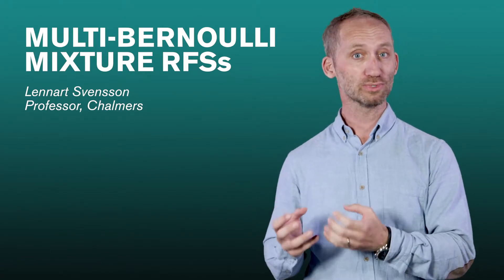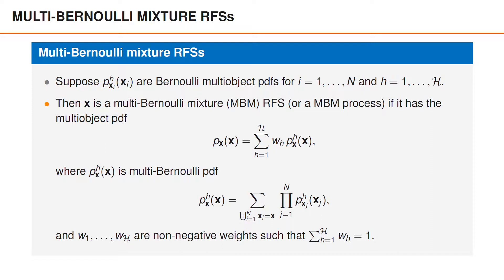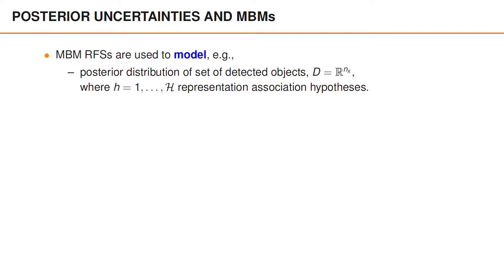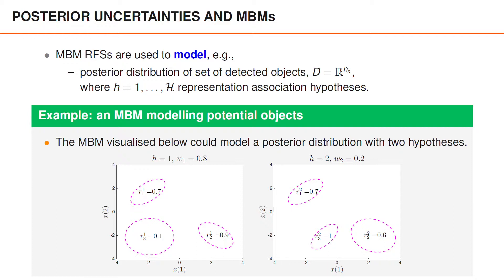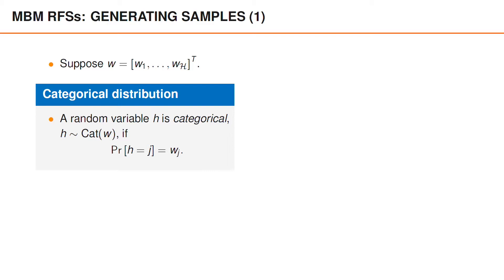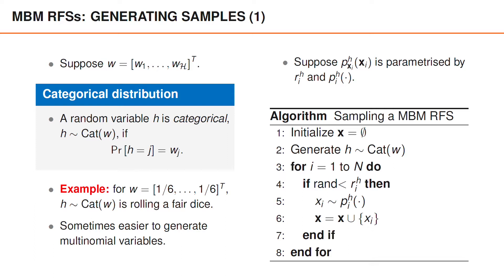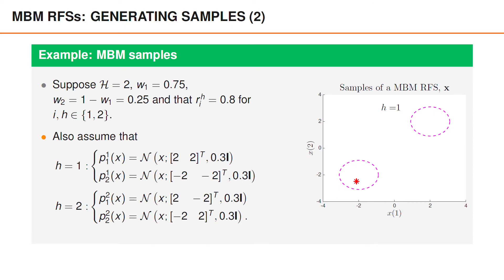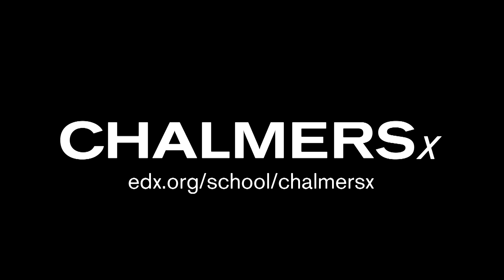Multi-Bernoulli Mixture RFSs